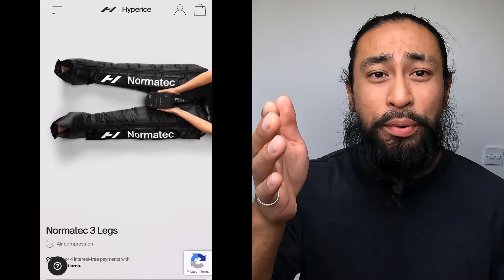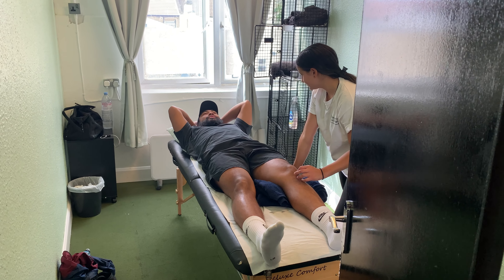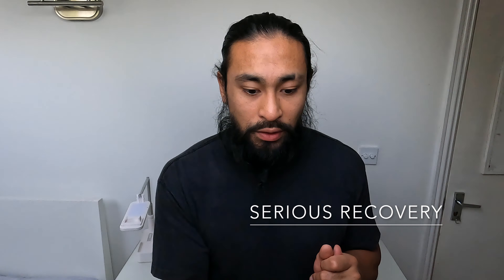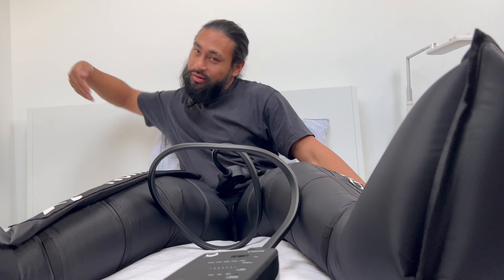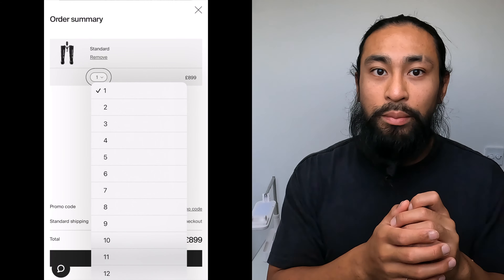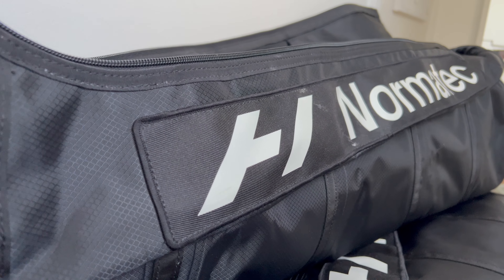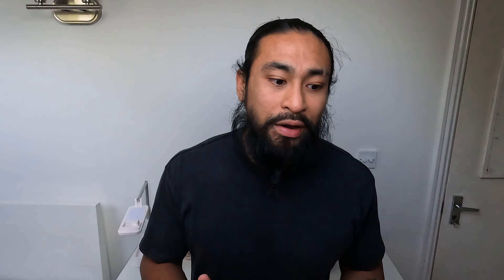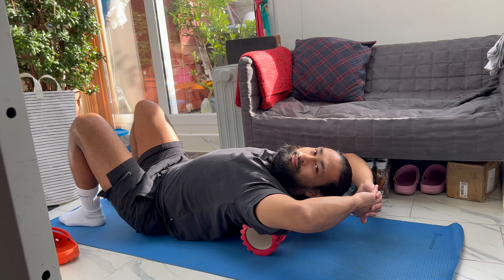3 Reasons I have a Normatec 3! I reveal my #1 recovery tool | In depth review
I hope this helps you make a better decision, when purchasing this recovery tool.

To support me and this page

Follow the link (p.s. Using a PayPal option is reliable, thanks)